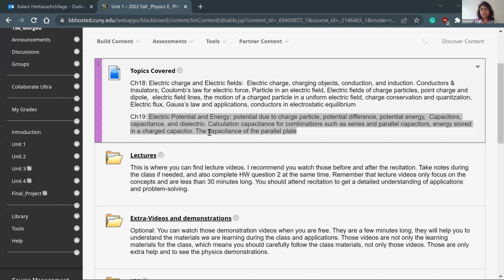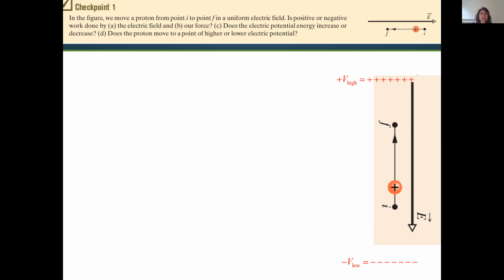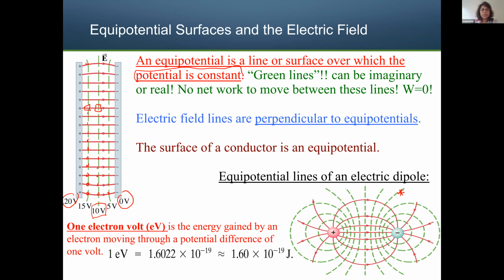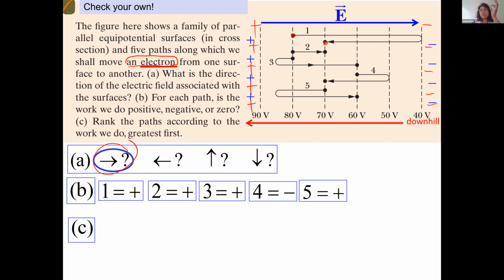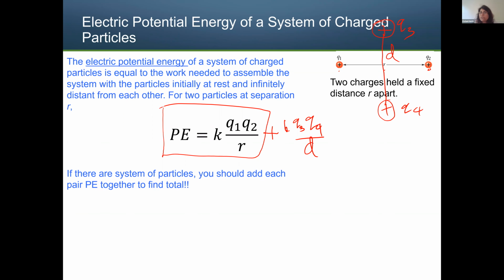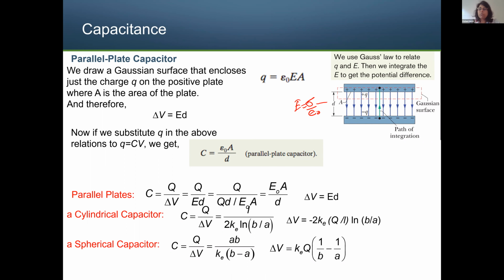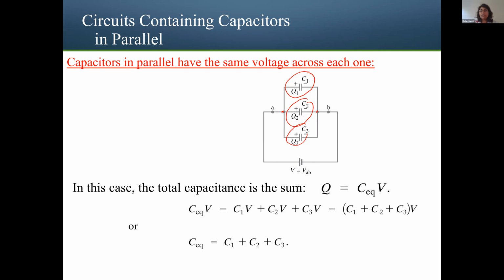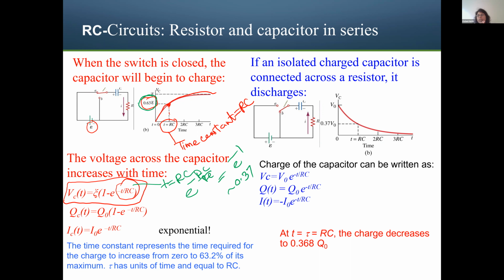Lecture3: Electric Potential and Energy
Potential due to charge particle, potential difference, potential energy,  Capacitors, capacitance, and dielectric. Calculation capacitance for combinations such as series and parallel capacitors, energy stored in a charged capacitor, the capacitance of the parallel plate, RC circuits, charging and discharging capacitors